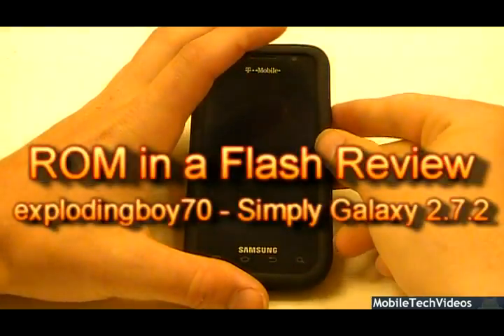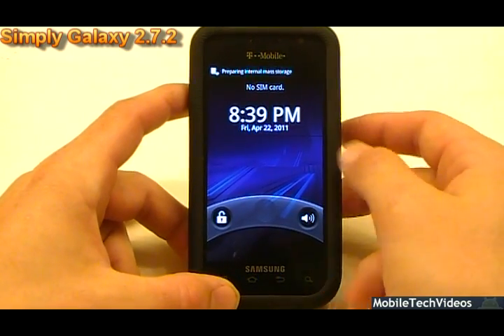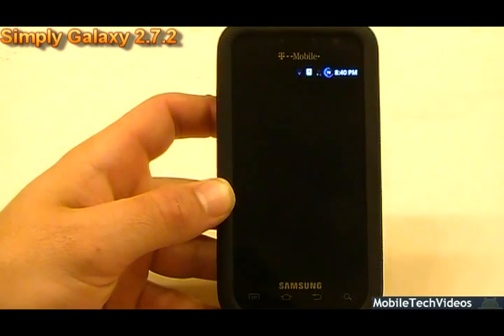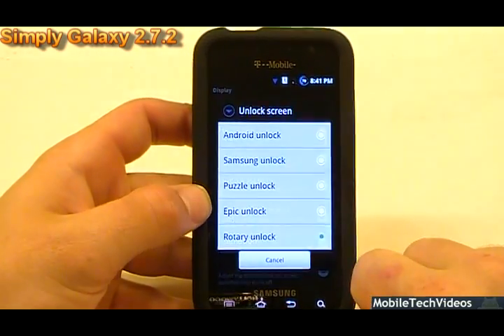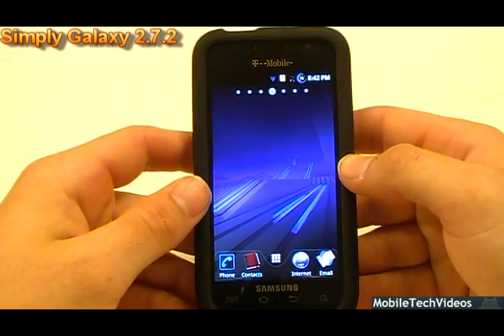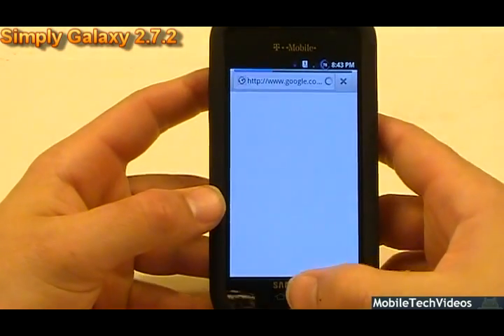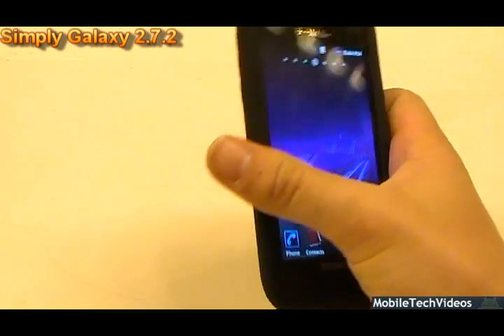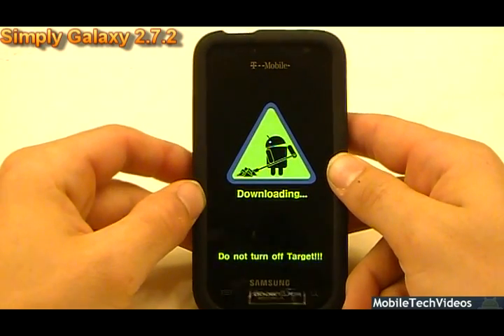Samsung Vibrant ROM's in a Flash (Simply Galaxy 2.7.2) *April 22nd 2011*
This is Simply Galaxy 2.7.2 by explodingboy90 for Vibrant. It's a great ROM and this video will help you see why and whether it matches your standards.

Buy an awesome download mode JIG or Front Facing camera as seen in the video here: